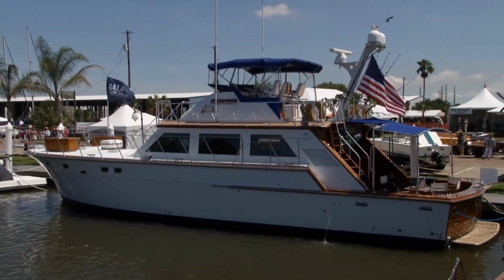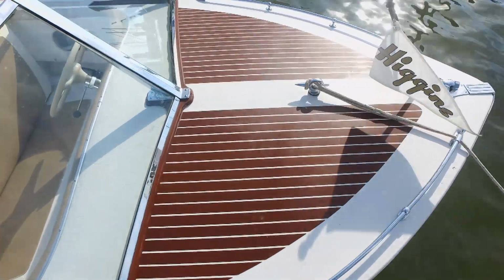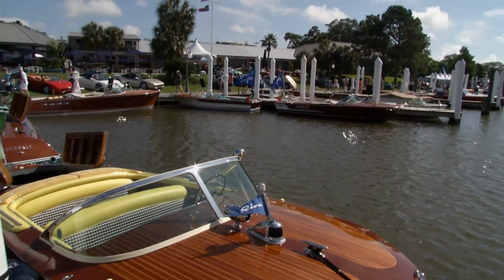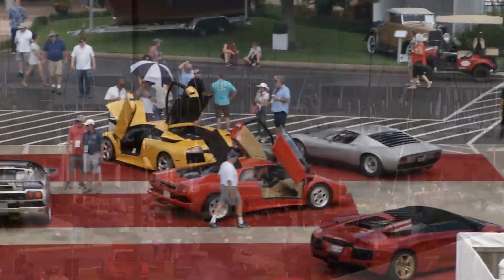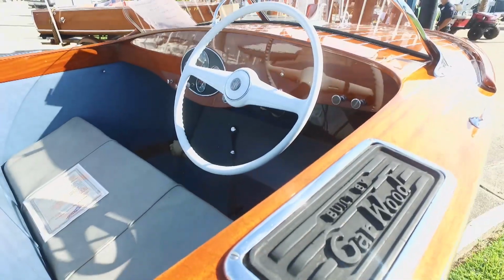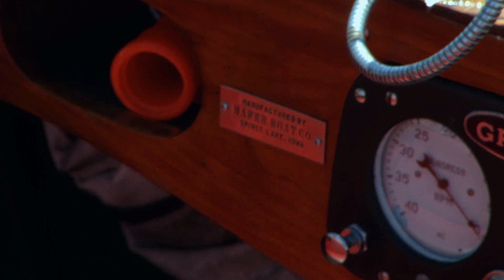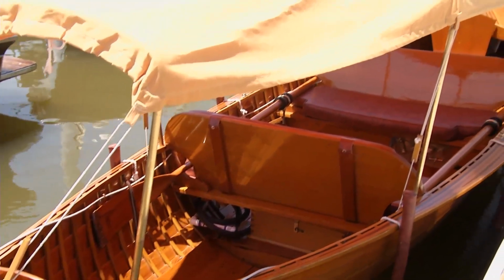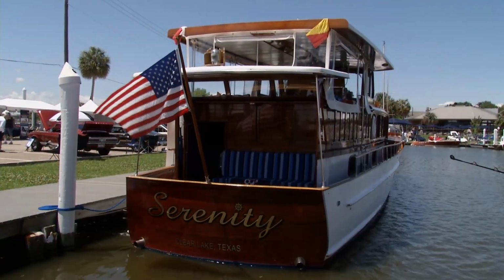TopCoat’s Magnificent Machines - Ep 1902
TopCoat’s Magnificent Machines - Episode 1902 - Antique wooden boats take center stage at the Keels and Wheels Concours d'Elegance from the Lakewood Yacht Club in Seabrook, TX. Highlights include a pair of classic Riv a powerboats and an ultra rare Chris-Craft Cobra.